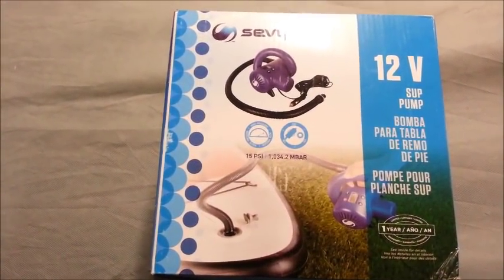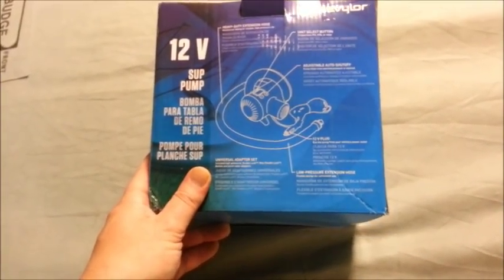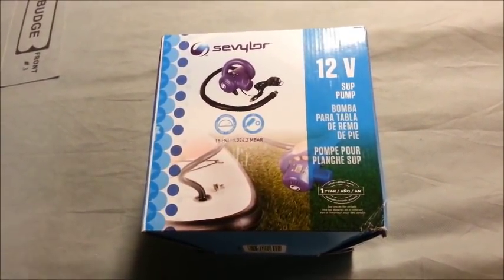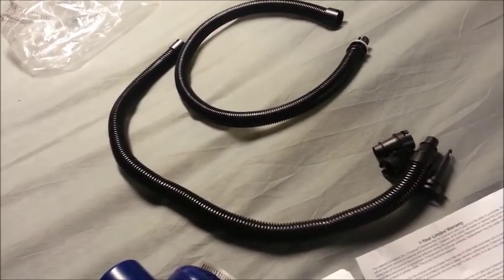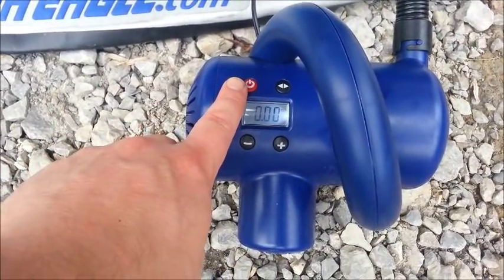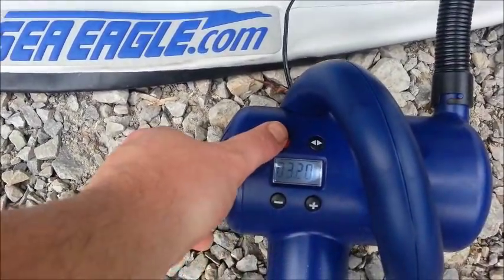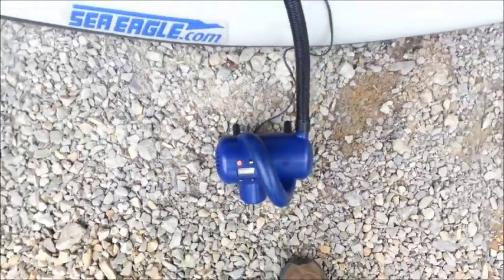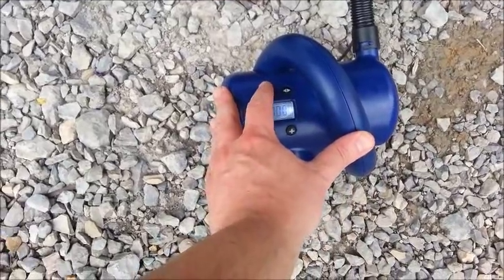Sevylor 12V 15 PSI High Pressure Air Pump review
This is a review of the Sevylor 12V 15 PSI High Pressure Air Pump.
It works for virtually anything you need from pool toys to the top of the line high pressure kayaks.It is a all in one Inflatable air pump.
I use it to inflate my Sea Eagle FastTrack 385FT.
It beats the price of every other high pressure air pump for use in this area and I am on my 3rd season with it and it is still going strong. Check it out in action, along with all the info you need to make a decision about purchasing one yourself. Thanks for your time and I hope it helps.